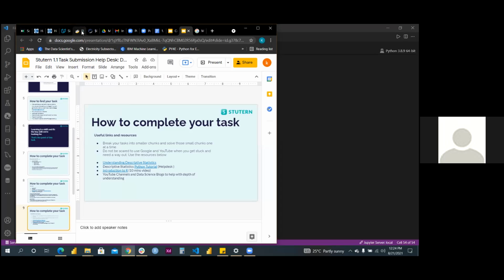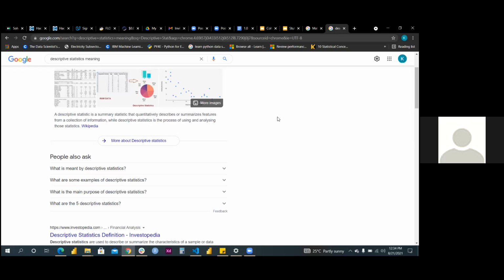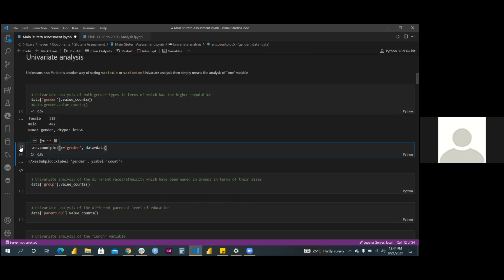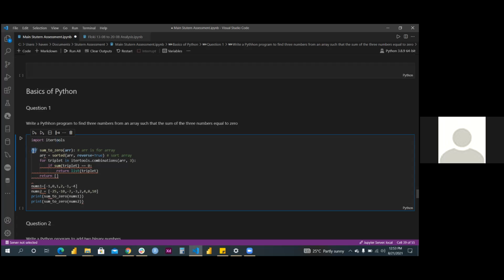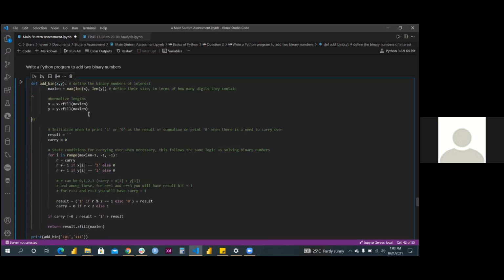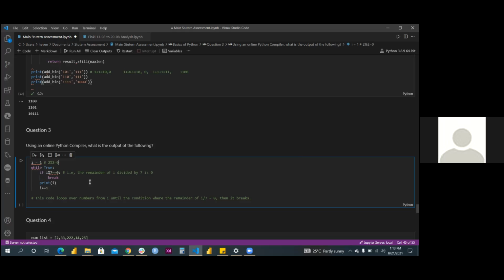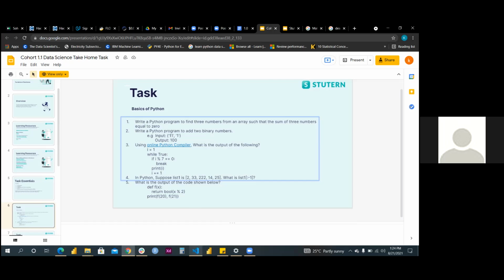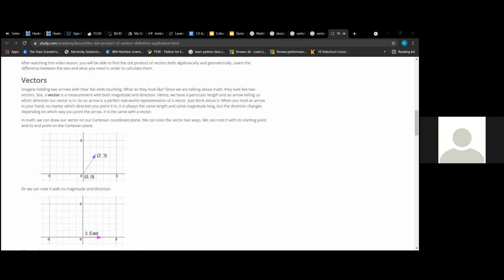SGA 1.1 DSCI Help Desk: Basics of Python, Maths and Probability